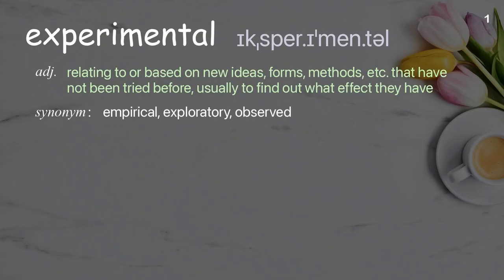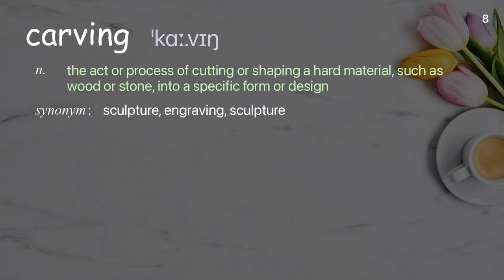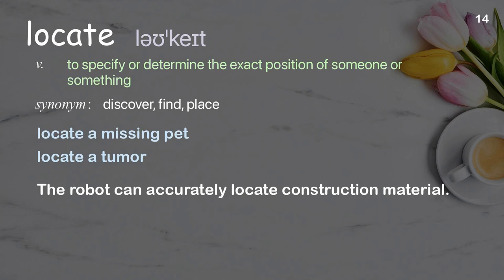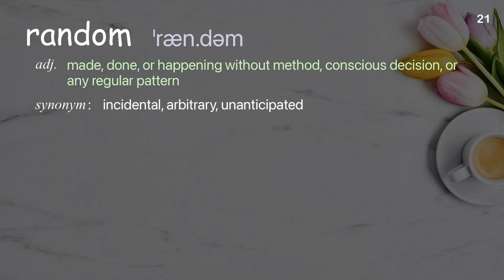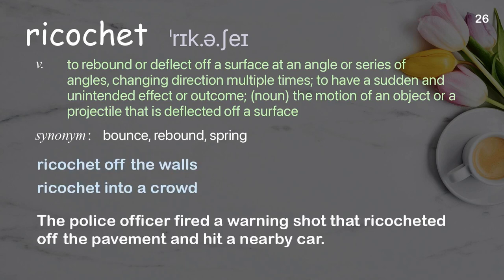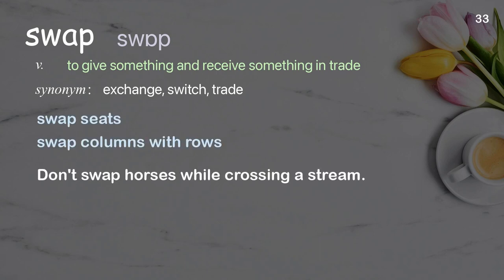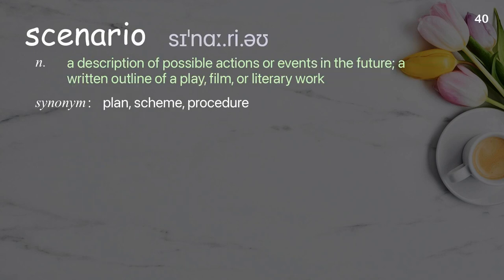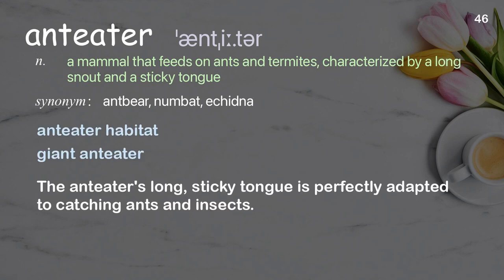46 Academic Words Ref from "Daniel Finkel: Can you solve the killer robo-ants riddle? | TED Talk"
■PLEASE NOTE

■Reference Source
Daniel Finkel: Can you solve the killer robo-ants riddle? | TED Talk